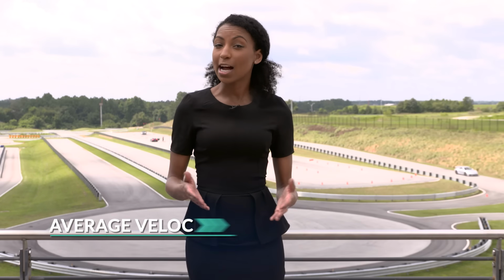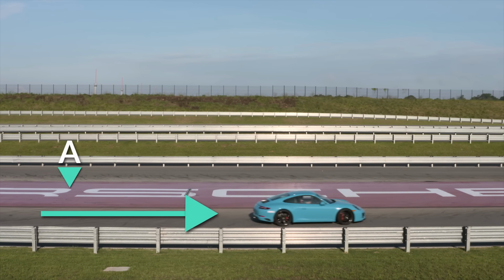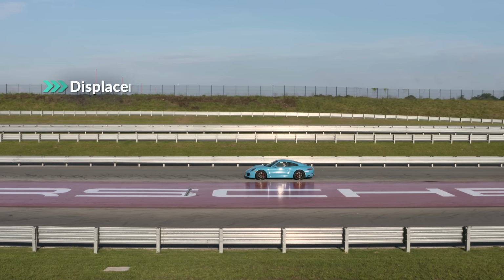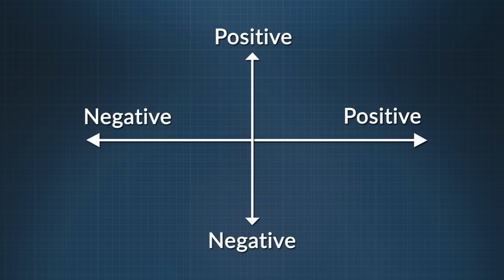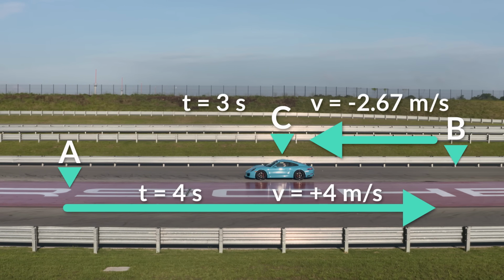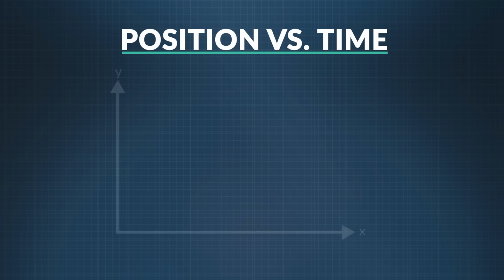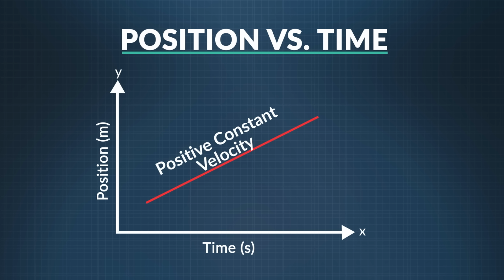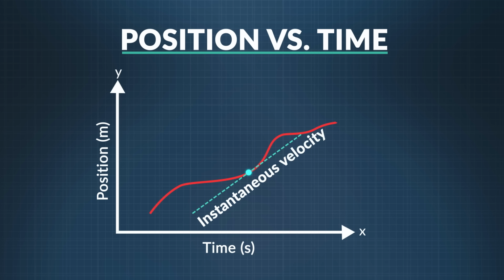What Are Speed and Velocity? | Physics in Motion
We head to the Porsche test track to learn about the difference between speed and velocity.  Different types of velocity are explored and we investigate how to find information from a position versus time graph.